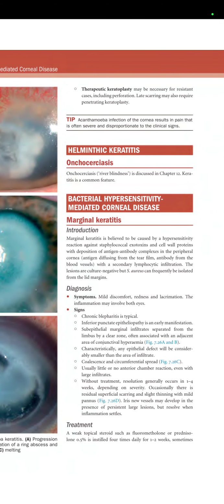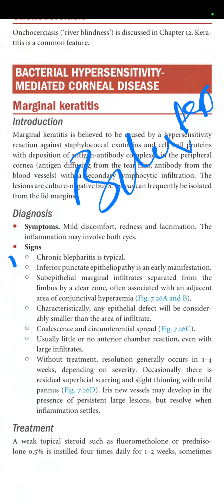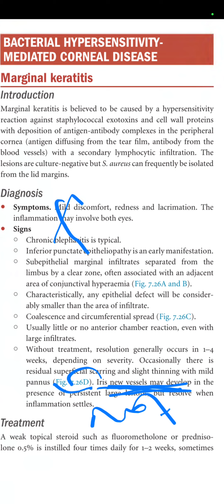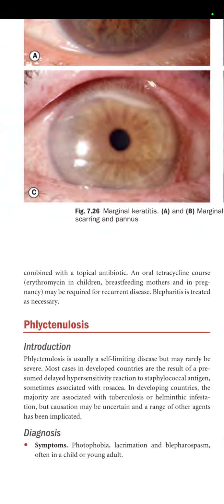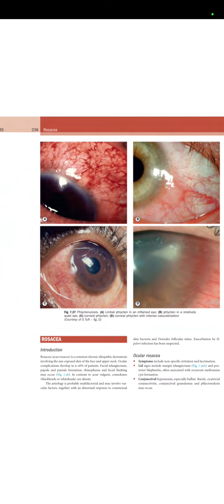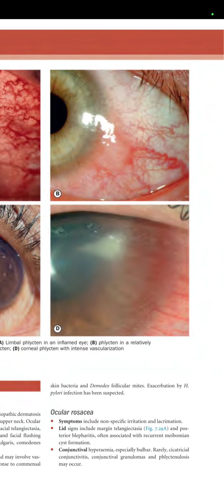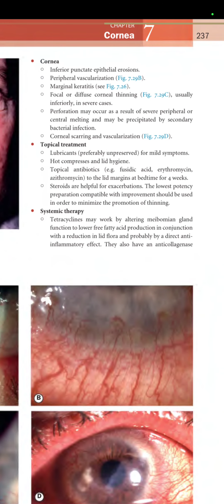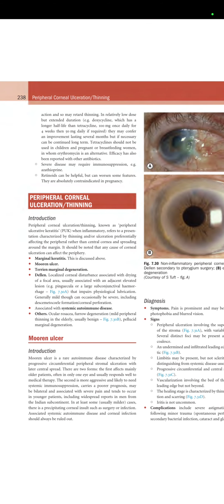kanski lecture series -Chapter 7 Cornea part 12